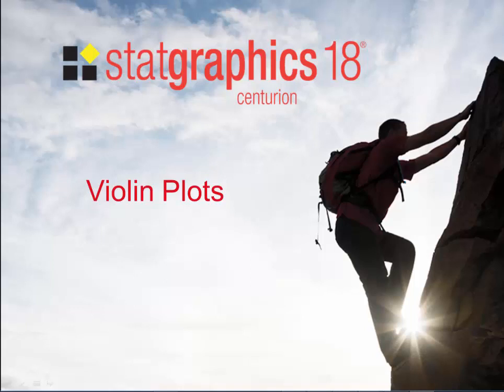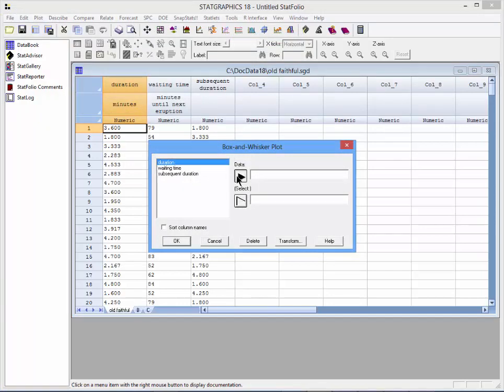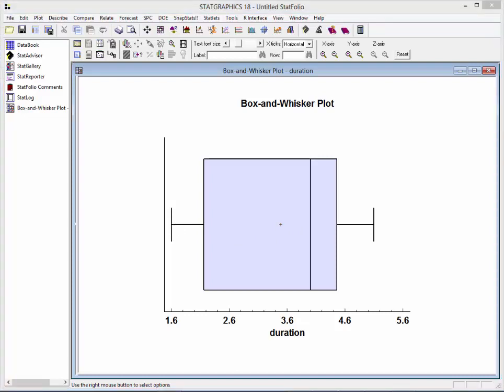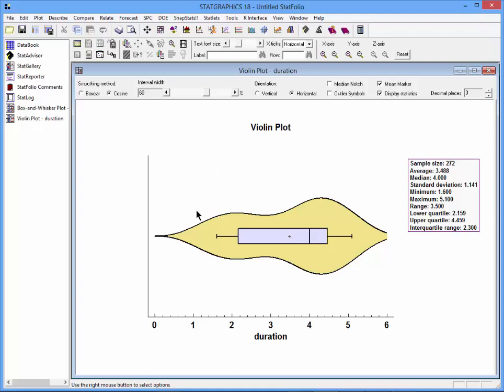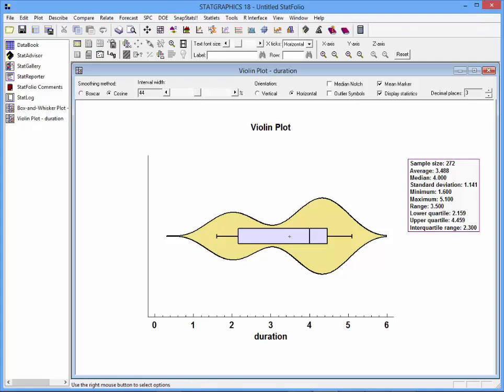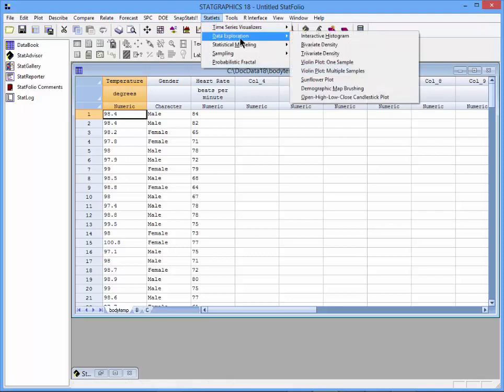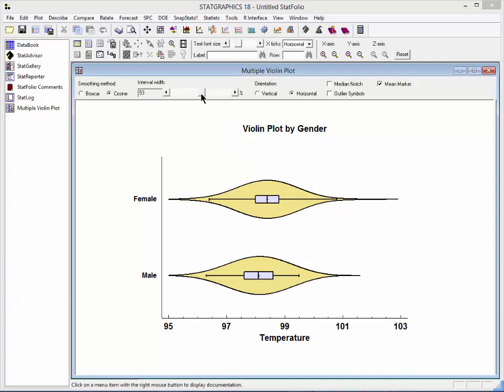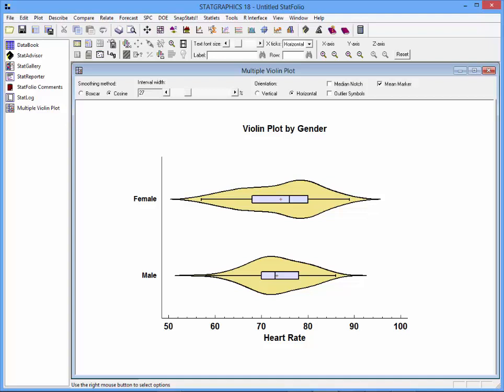Violin Plots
The usefulness of violin plots for summarizing and comparing samples of quantitative data is demonstrated using Statgraphics 18. Violin plots combine box-and-whisker plots with nonparametric density estimators. For more about this plot and other data visualization procedures, please visit our